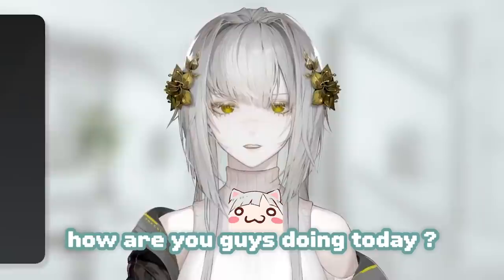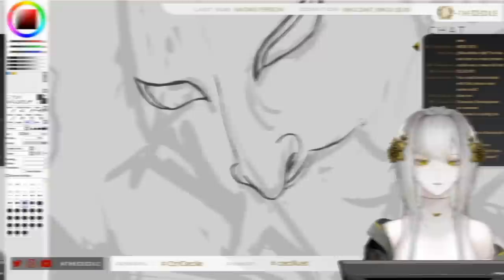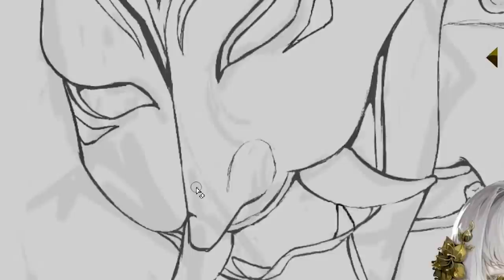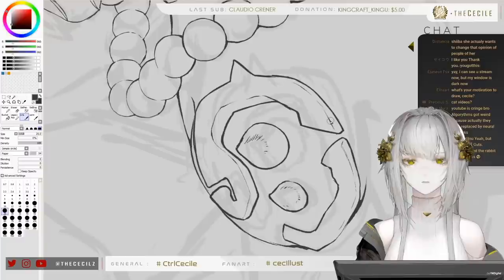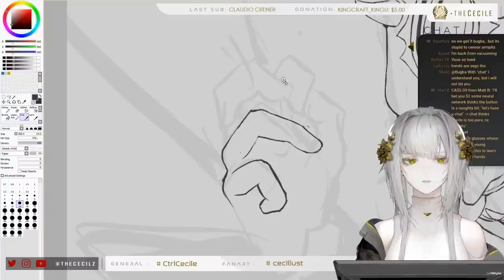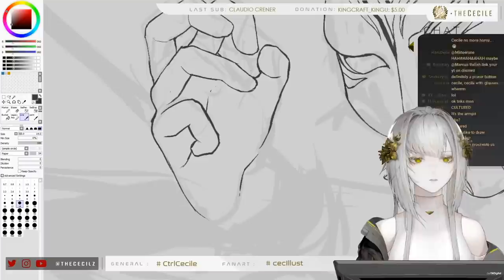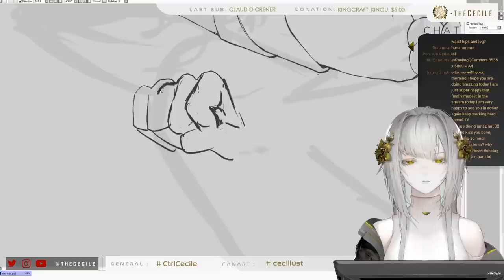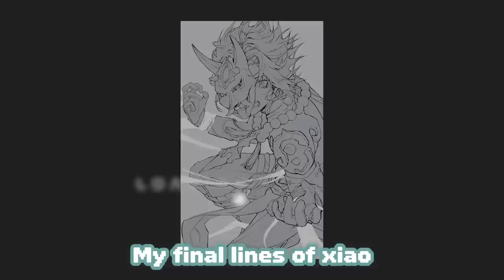I draw Xiao and give some art advice. | theCecile Highlights #4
Program: Paint Tool Sai
Tablet: Wacom Intuos Pro M
Editor: Adobe AE
F I N D   M E

B U Y    M Y    A R T